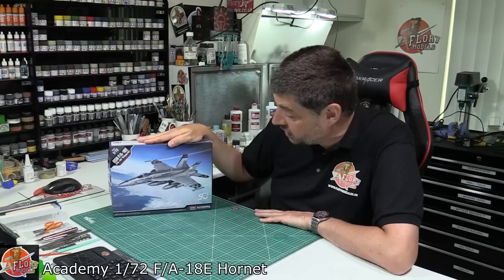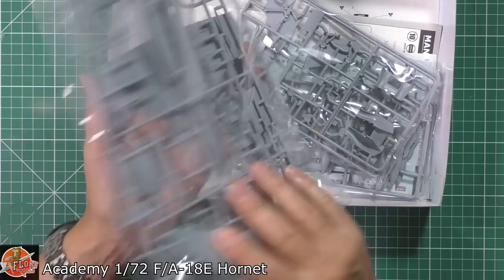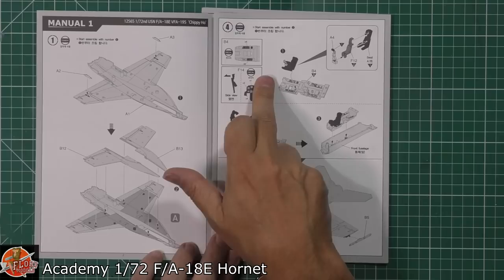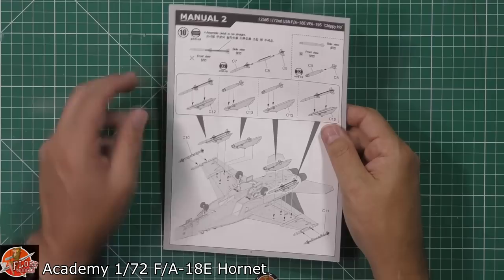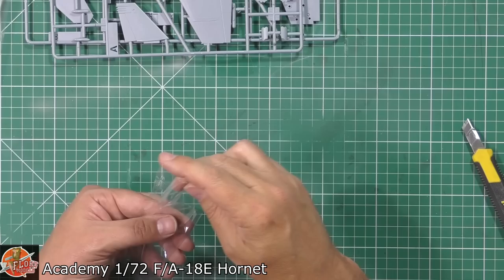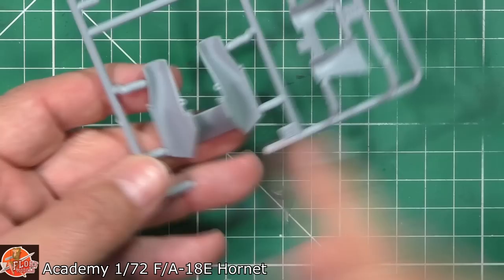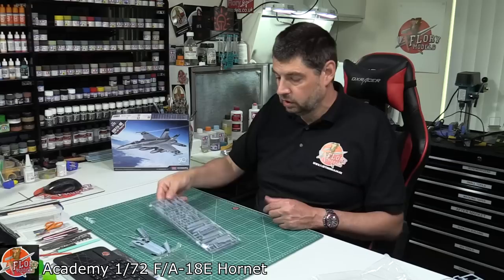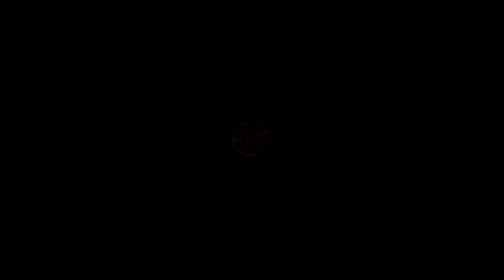Academy 1/72 F/A-18E Hornet review